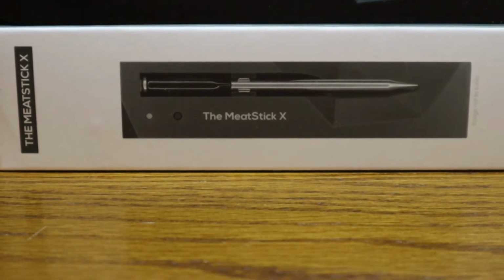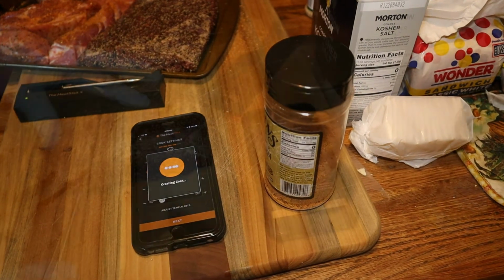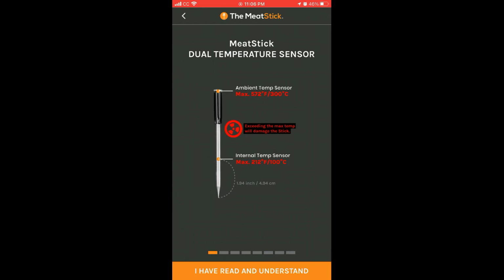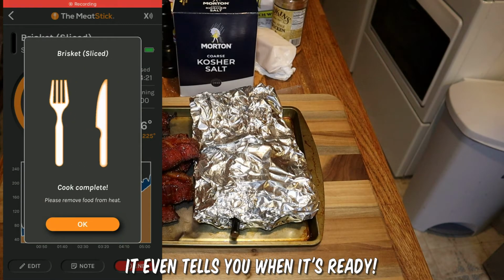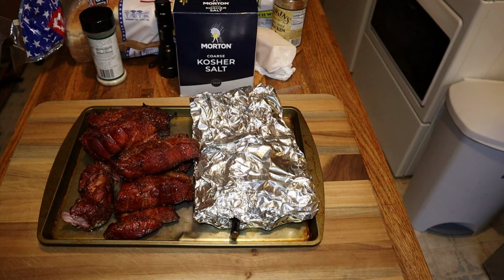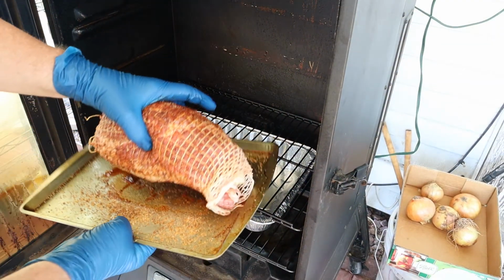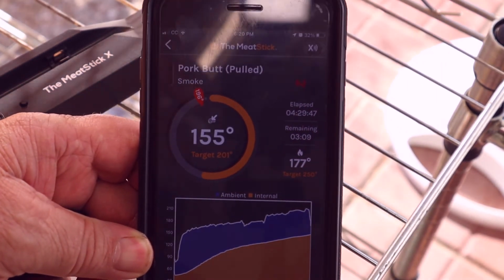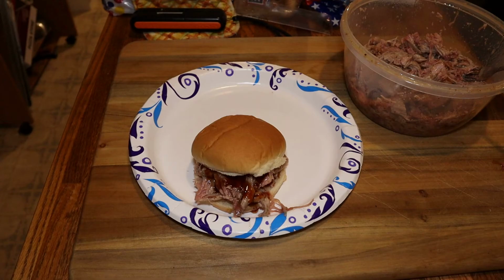The MeatStick Review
I've had the MeatStick for a couple months now and I thought I would do a review on the MeatStick and give my opinion.

If you would like to purchase one, click the link below to go to The MeatSick. Thank You!

Griddle Up!
And Remember to keep the Grill hot and the smoke rollin!
Equipment I use for videos:
Canon M50
GoPro Hero 7 Black
Sony HDR-CX405